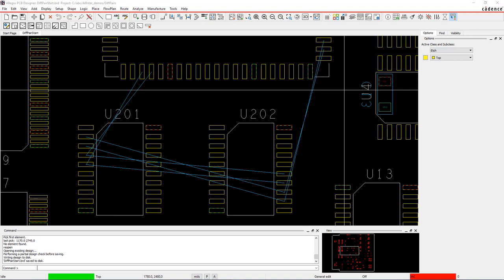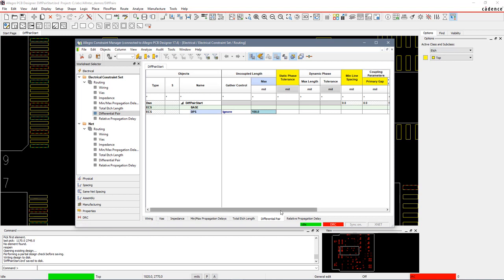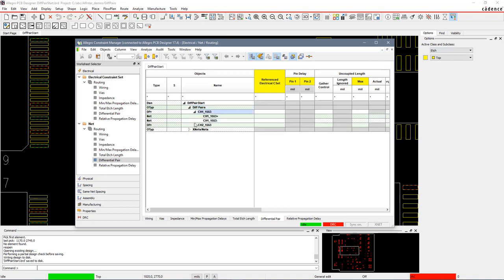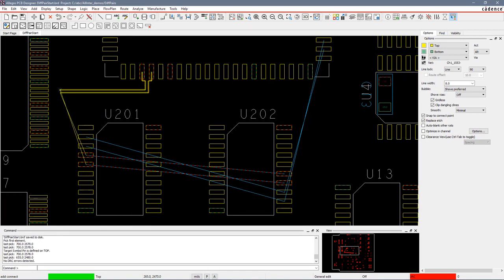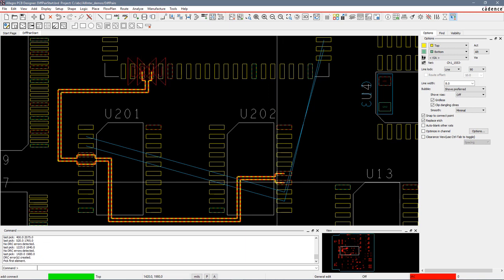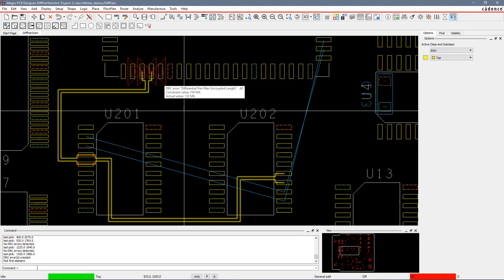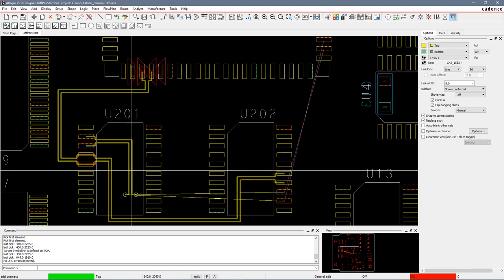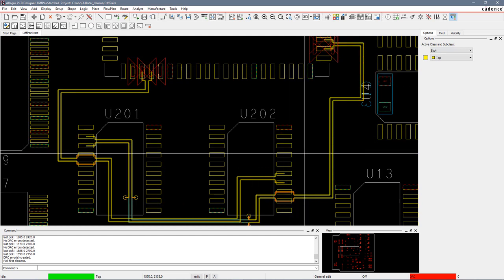13 Differential Pairs